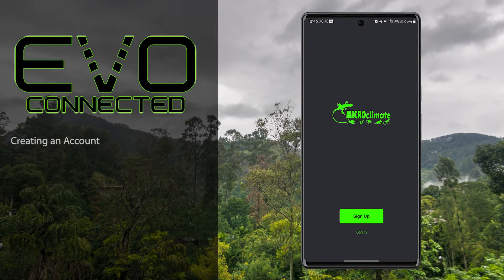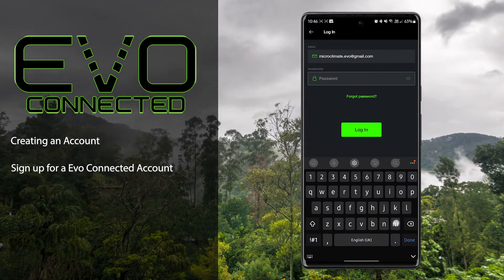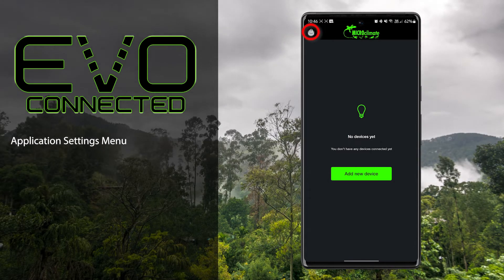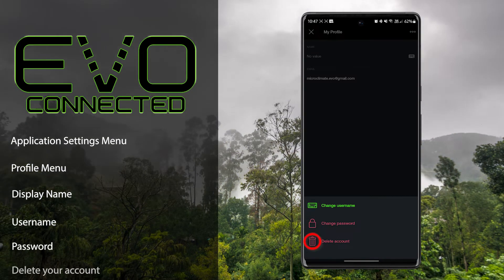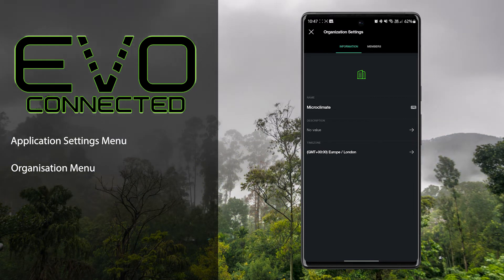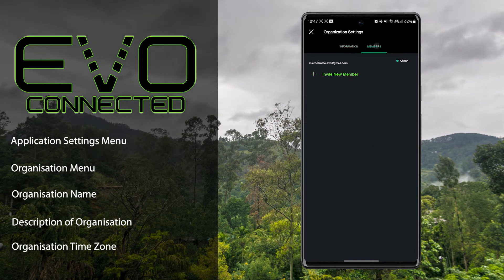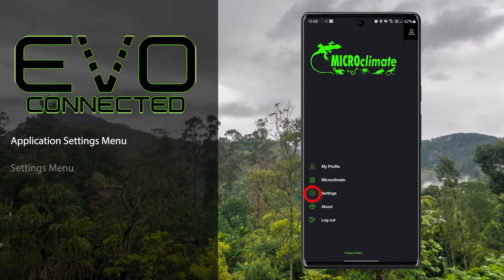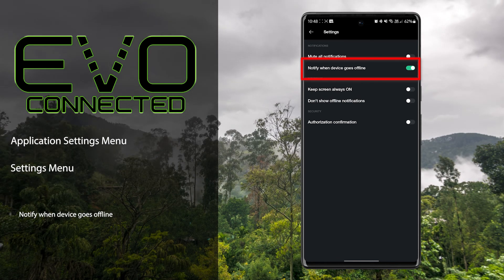Microclimate Evo Connected - Part 1 - App Settings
In Part 1 of the Evo Connected Instruction series we look at setting up the app ready to connect your devices.